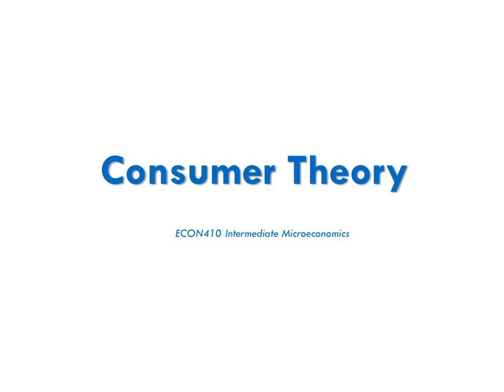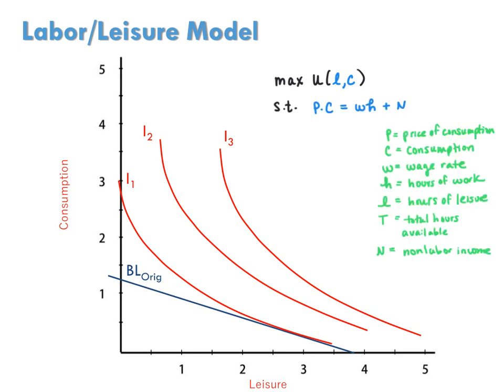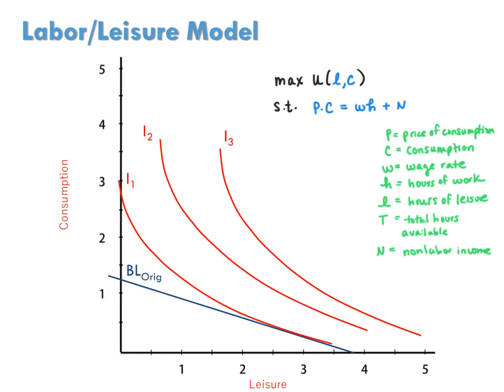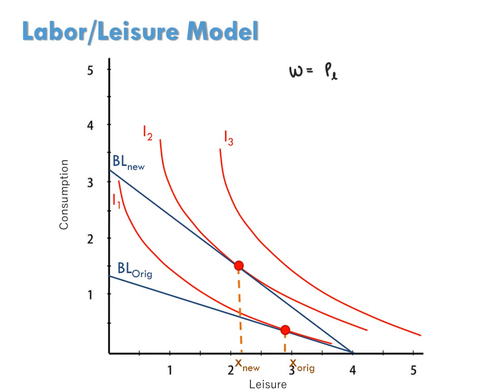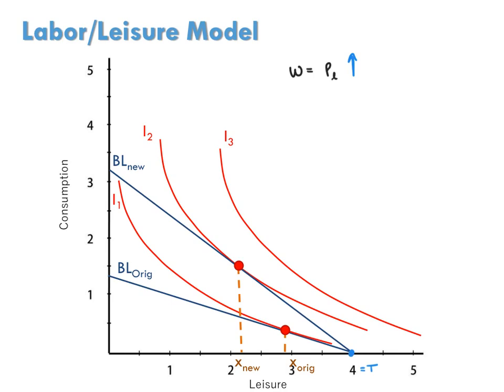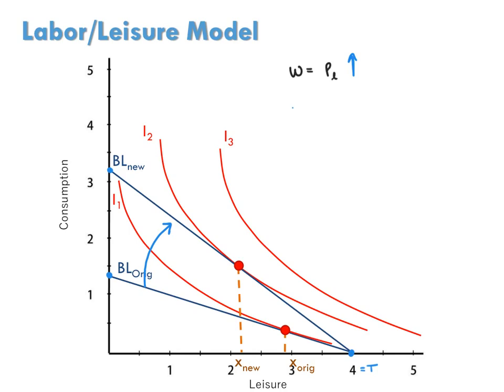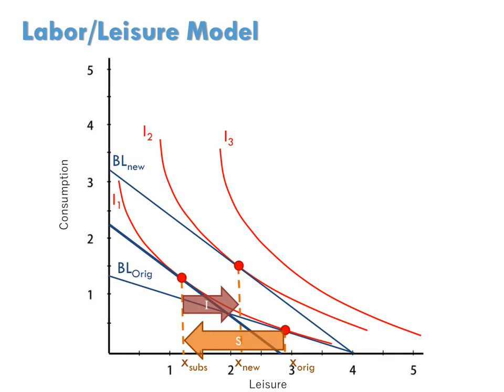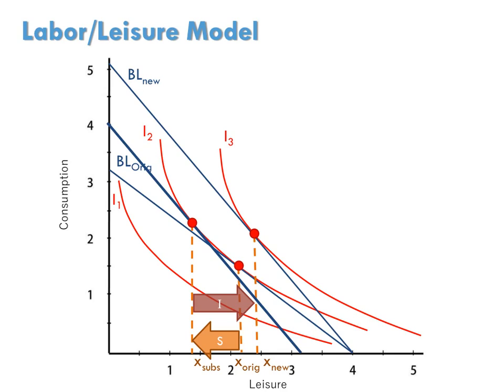Extensions - Labor Supply